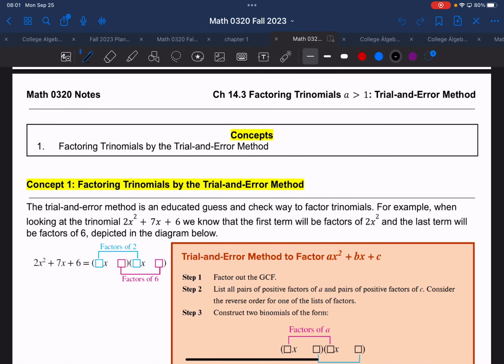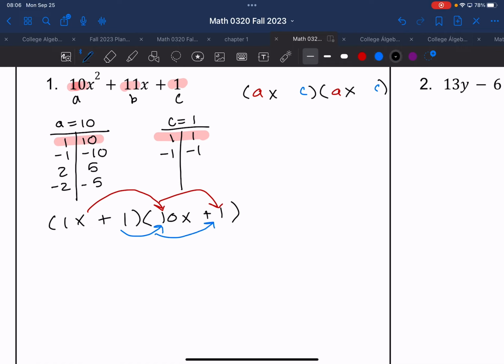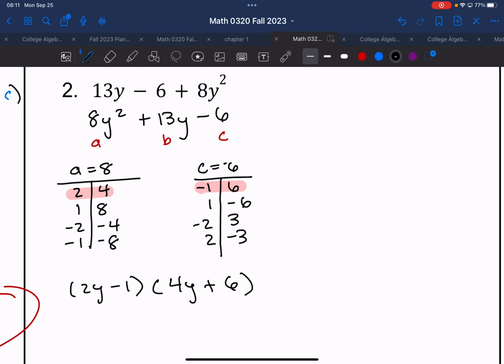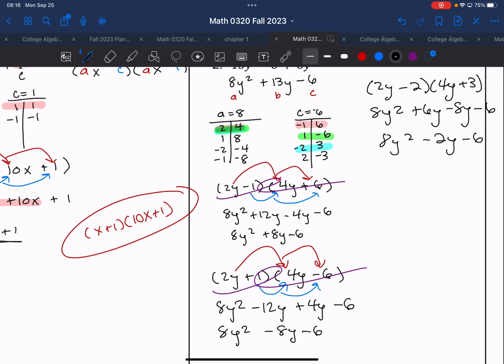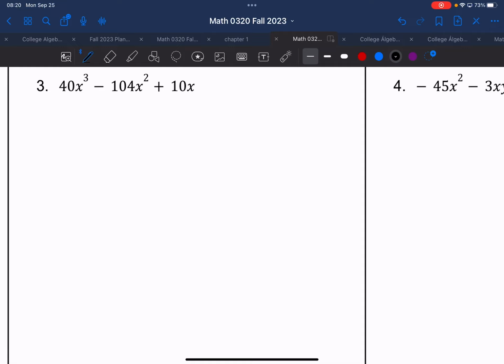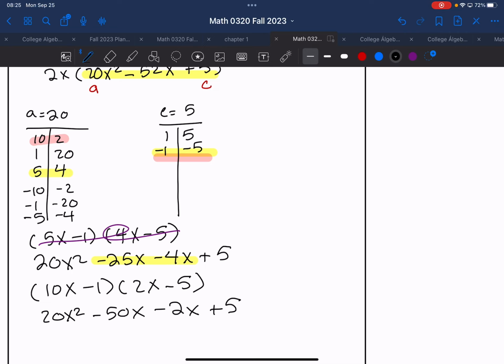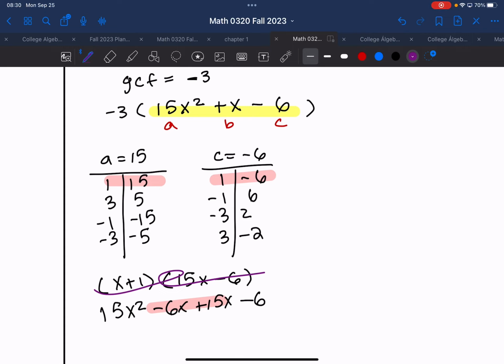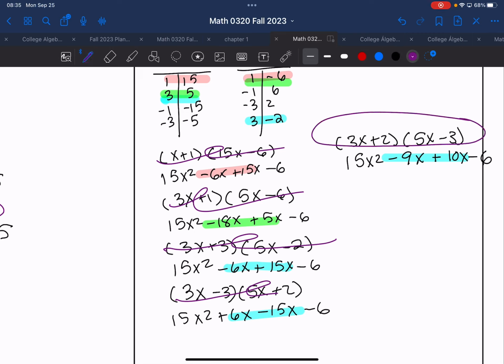Intermediate Algebra - Notes 7: Factoring Trinomials Trial and Error Method